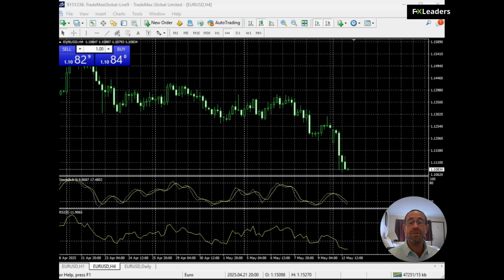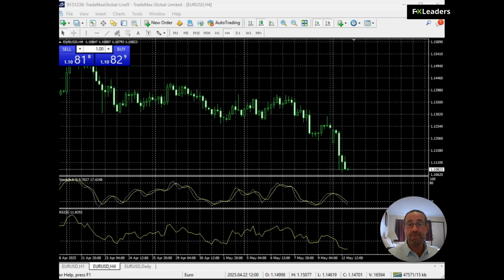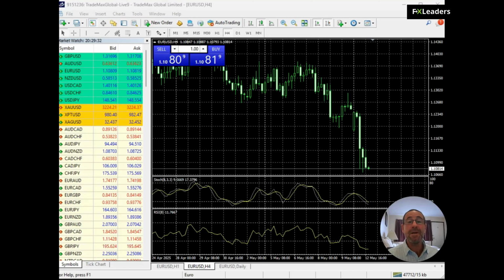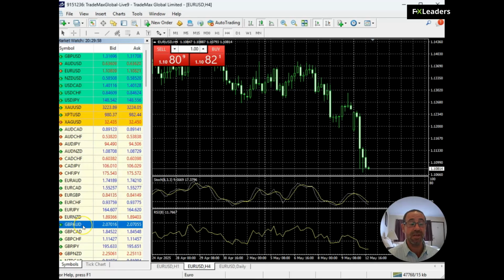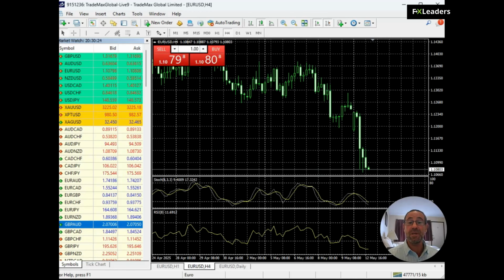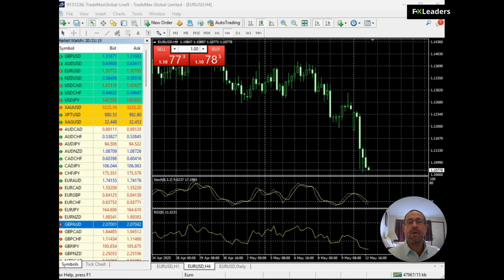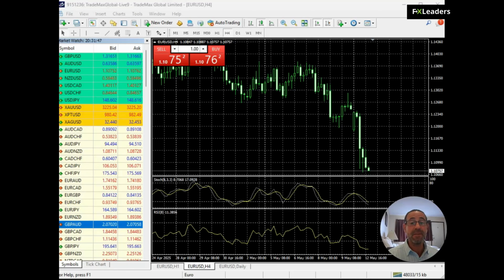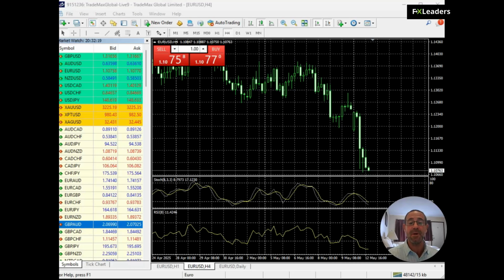Trading for Beginners by FXLeaders (Episode 2: How to read Forex quotes and currency pairs)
Episode 2: How to read Forex quotes and understand currency pairs.

📘 Confused by EUR/USD or bid vs. ask? We’ve got you.

In this episode of our Forex for Beginners series, Roy Levine — professional day trader and Head Analyst at FXLeaders — breaks down how to read Forex quotes and understand currency pairs in the simplest way possible.

🎯 Whether you're just starting out or want to finally understand what all those numbers and pairs mean, this is the foundational knowledge every trader needs.

🔍 What you’ll learn in this video:
✅ What currency pairs are (base vs. quote)
✅ The difference between major, minor, and exotic pairs
✅ What EUR/USD really means
✅ How to read bid price, ask price, and spread
✅ Why spreads matter to your trading costs
✅ Real-world examples to help everything click

📈 This video is your step-by-step guide to reading a Forex chart without the confusion. Mastering this will help you make smarter, more confident trading decisions.

📍Ready to level up your trading skills? Visit FXLeaders.com for real-time signals, strategies, and expert tips.